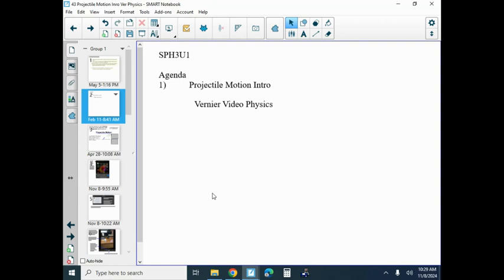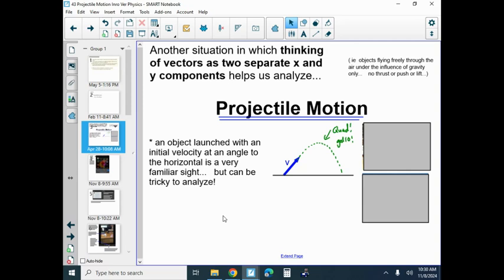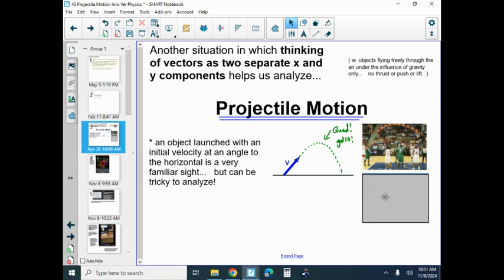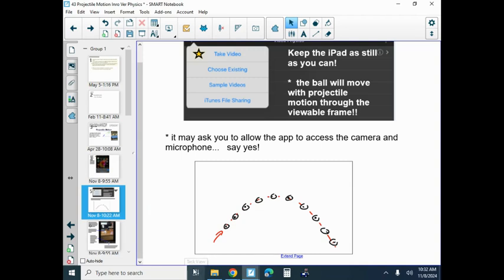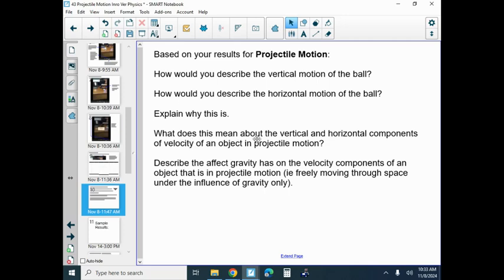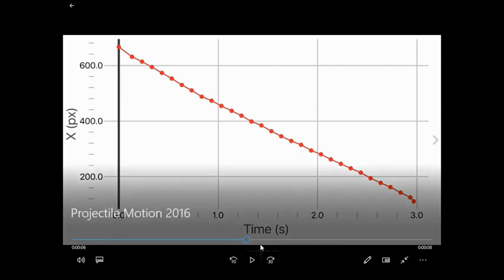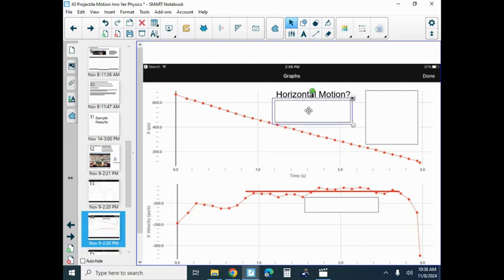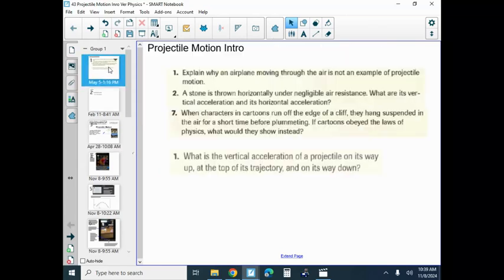43 Projectile Motion Inro Ver Physics